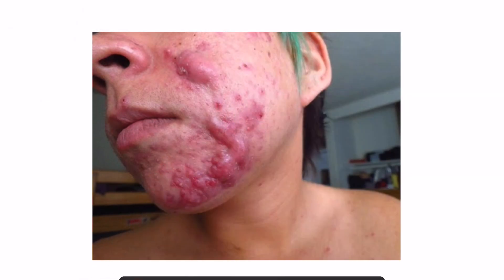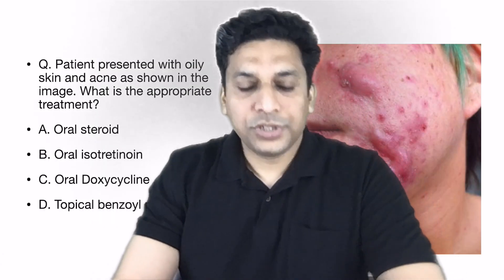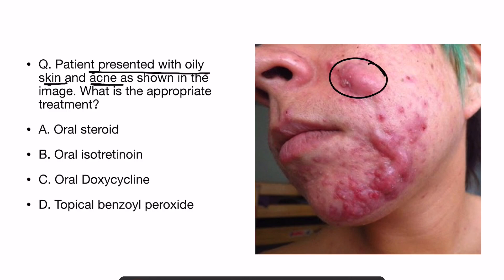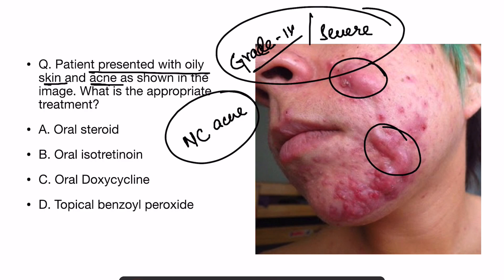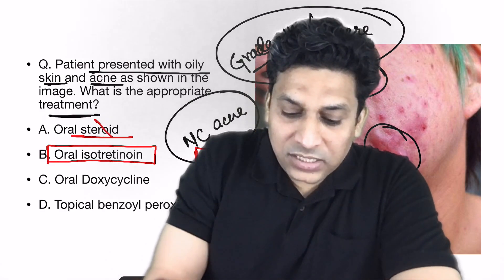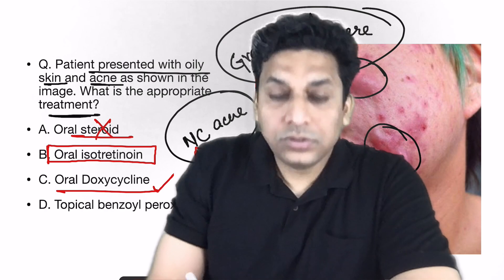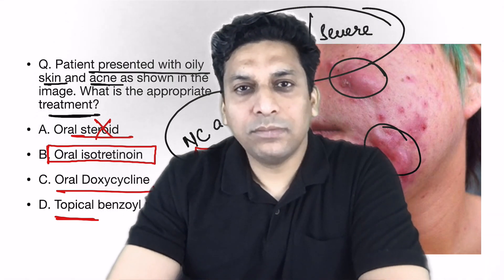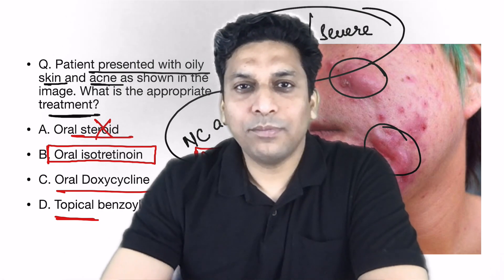2 MINUTES DERMATOLOGY : NODULOCYSTIC ACNE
2 MINUTES DERMATOLOGY : IMAGE BASED QUESTION DISCUSSION